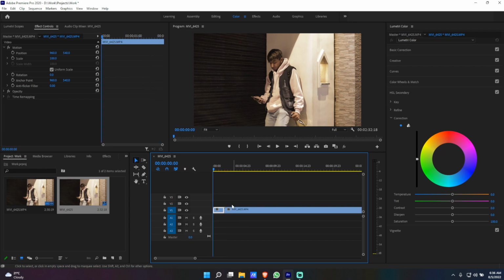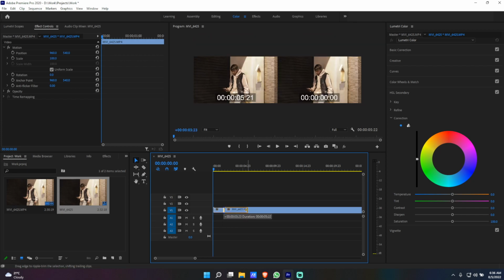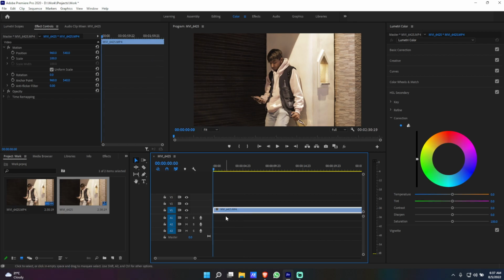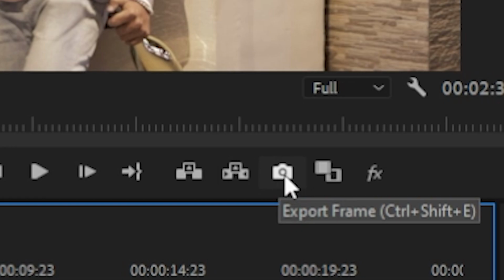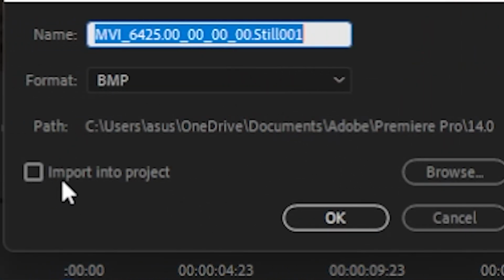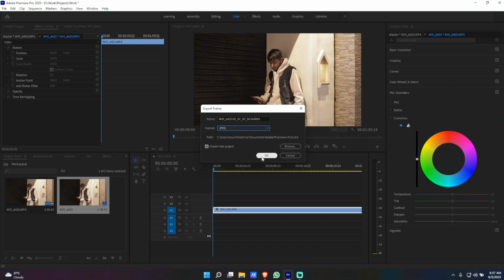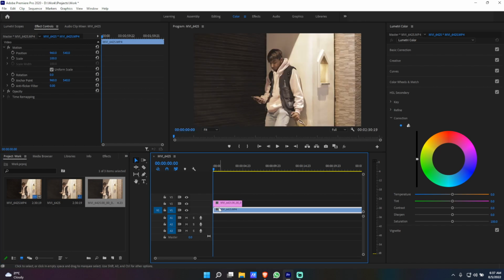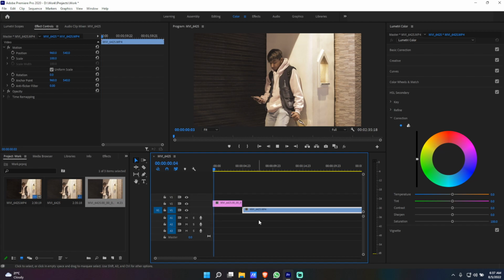How to Freeze Frame in Premiere Pro !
In this tutorial video, I am simply going to show you How to freeze frame premiere pro

Follow these simple steps:
1)Import Clip
2)Right click and select frame hold segment
3) adjust the 2 second frame hold segment acoordingly